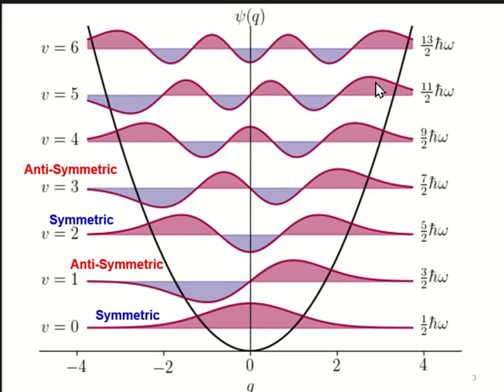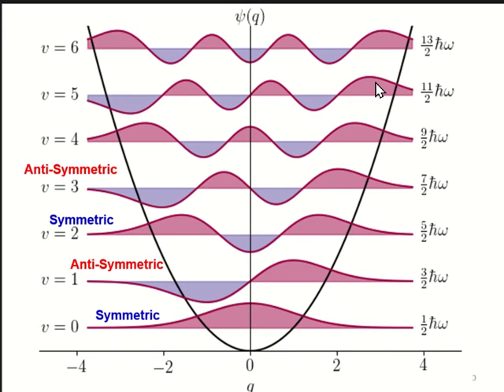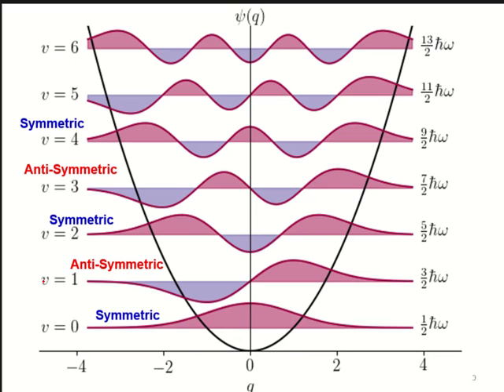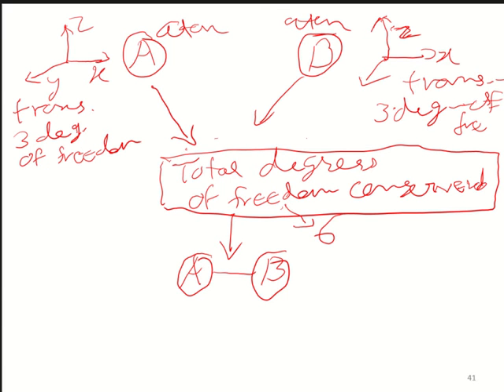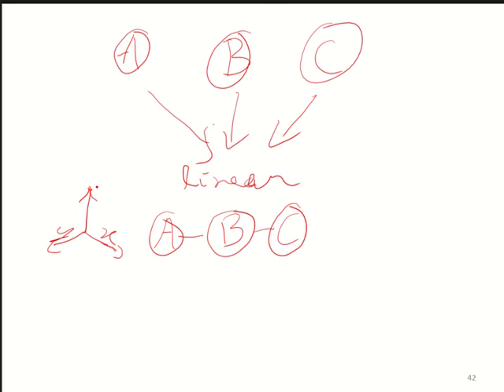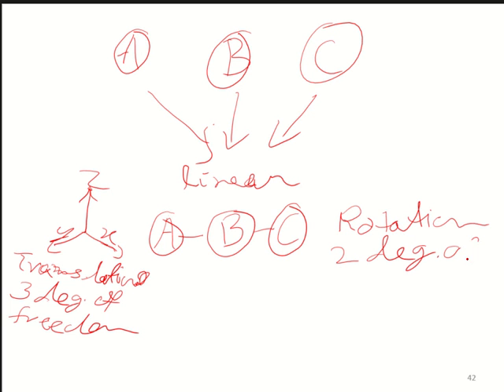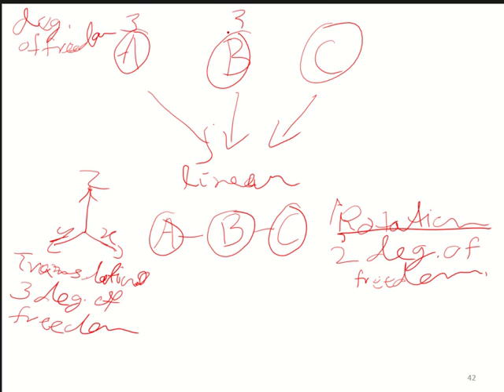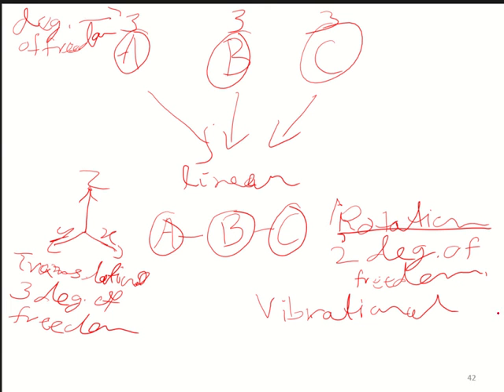Vibrational degrees of freedom-Class on13-5-22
This is the recording of my offline class on Quantum mechanical treatment of vibrational motion for my MSc students, 2nd sem, 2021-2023 batch